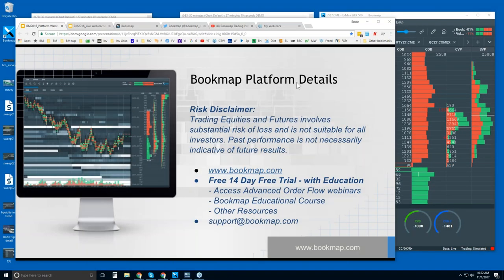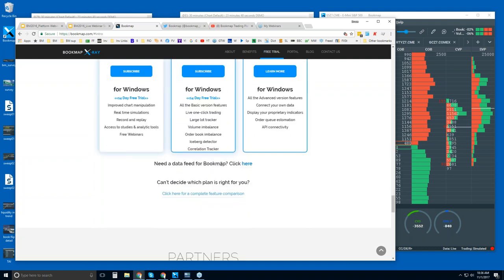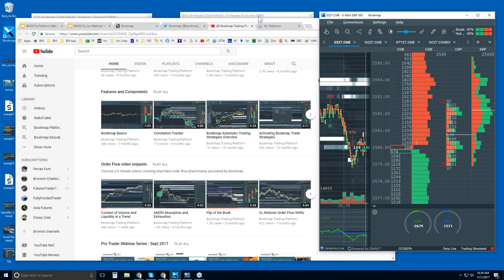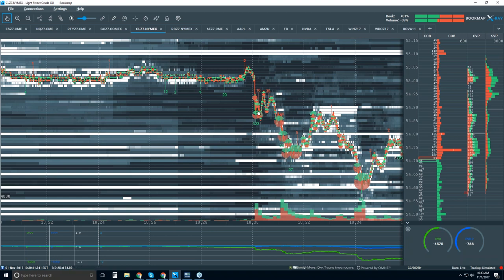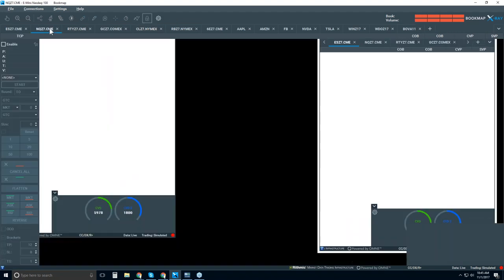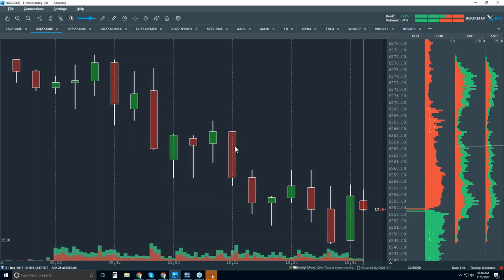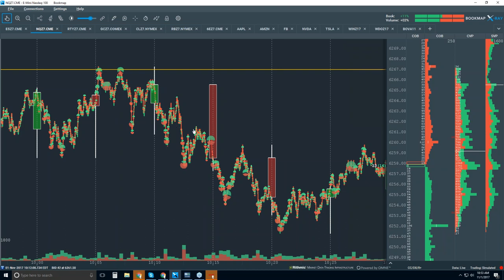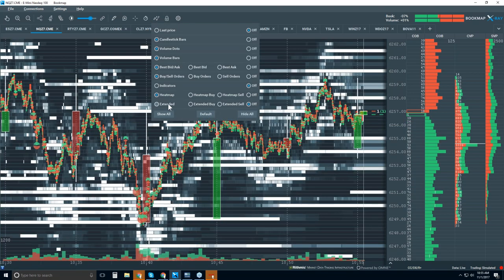2017-11-01 Bookmap Platform Details - Wed